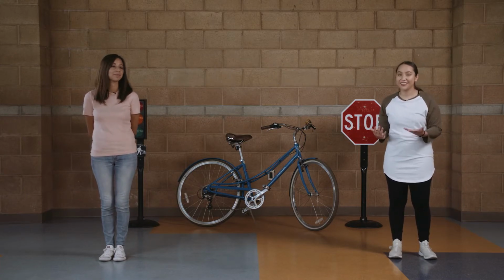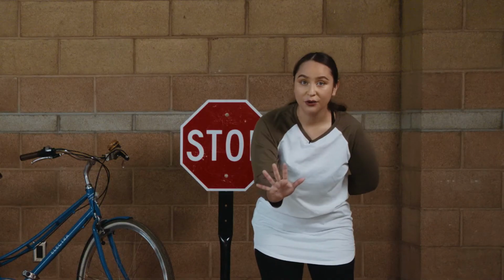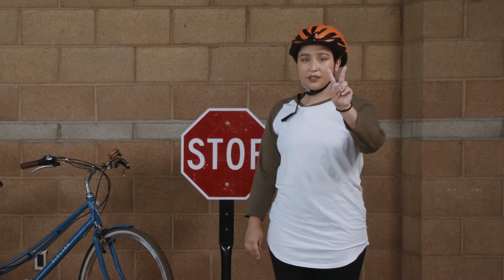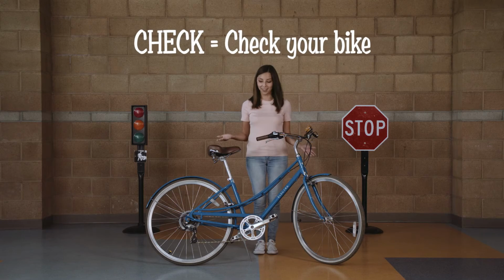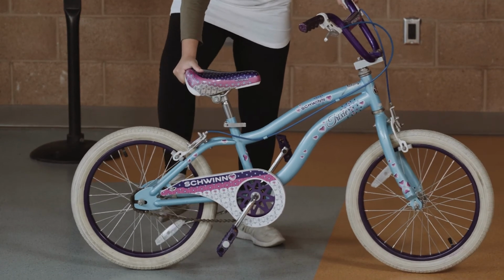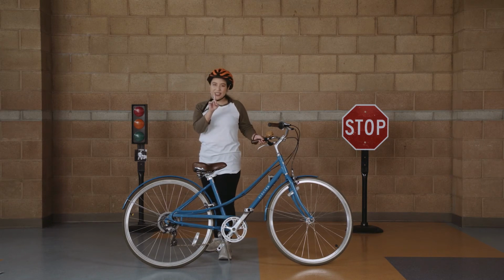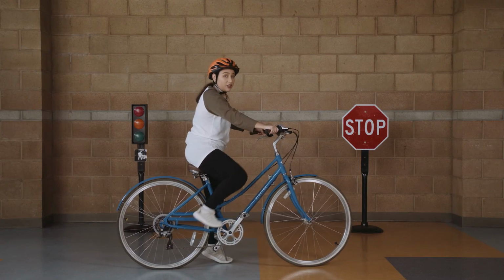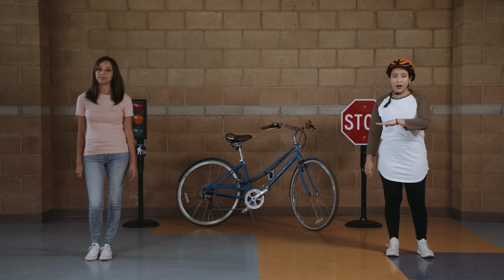OCTA STEP Bike to School – Benefits of Walking/Wheeling K-2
Learn about how to bike or active roll safely with this virtual lesson. There is no bike required to participate in this lesson intended for grades K-2!